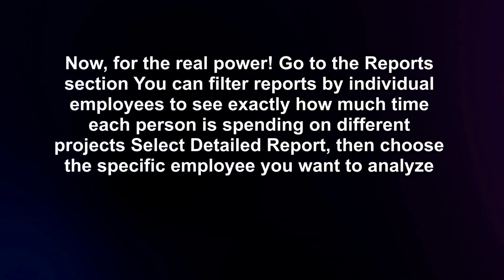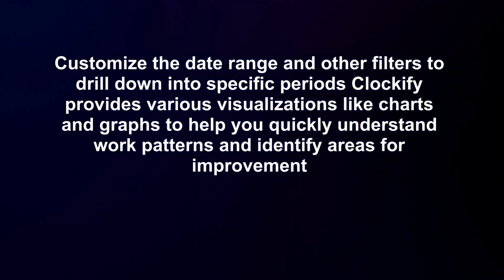How to Track Individual Employees Clockify - UPDATED!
How to Track Individual Employees Clockify: Explore the features of Clockify to efficiently track the time and productivity of individual employees, gaining insights into their work patterns, project contributions, and overall performance for optimized workforce management.

00:00 Intro
00:08 Employee Time Tracking
00:17 Verify Users
00:23 Time Tracking
00:33 Reports Section
00:42 Customize Report
00:49 Project Dashboard
00:55 Clockify Settings